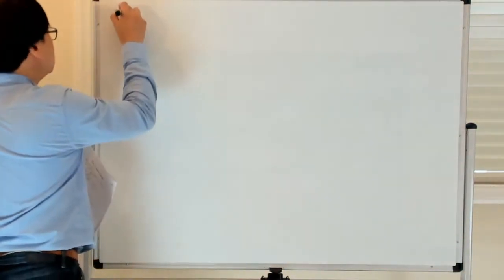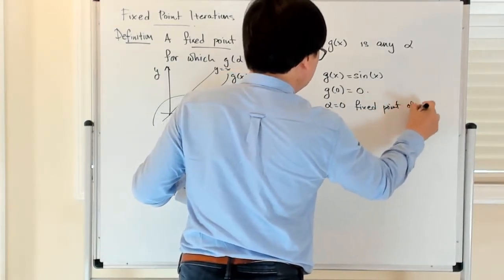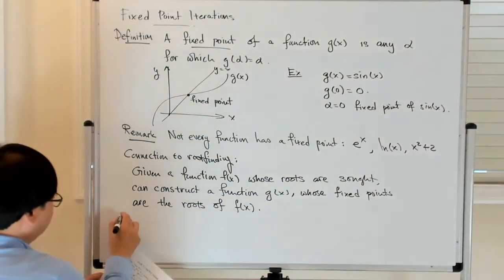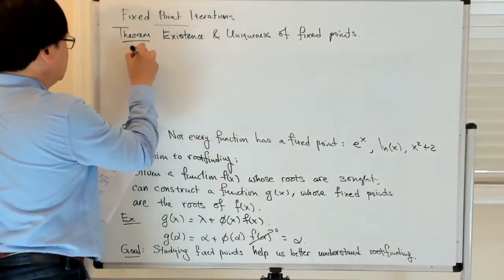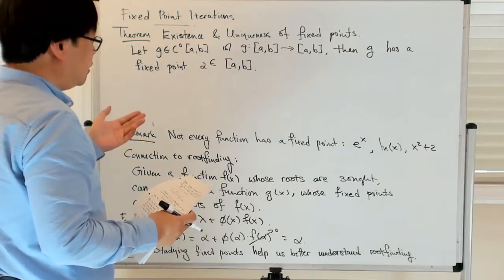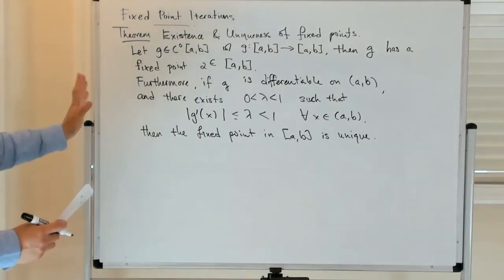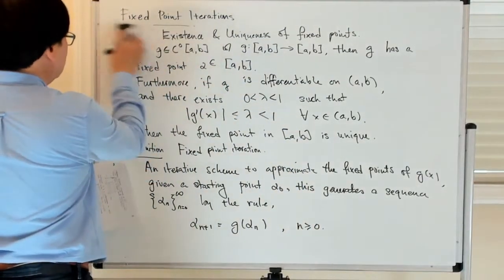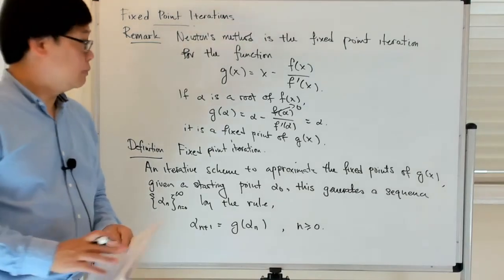Fixed points and fixed point iterations